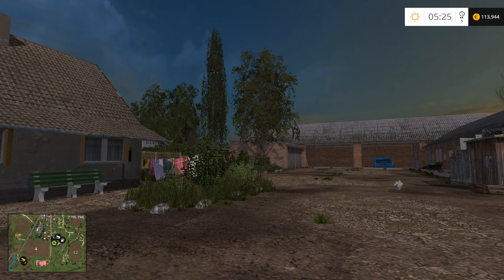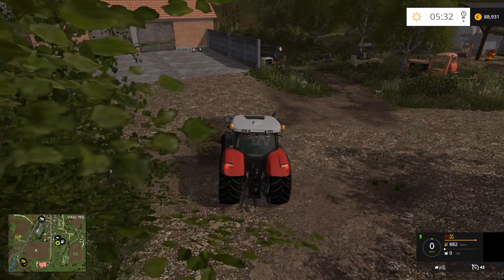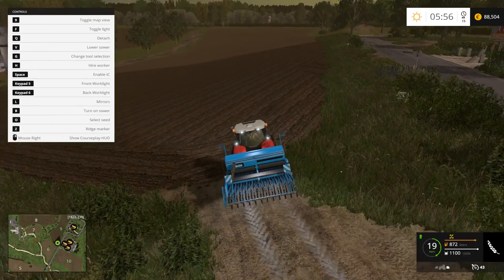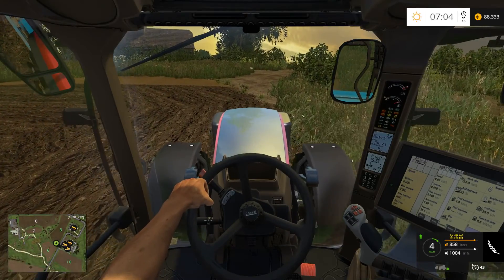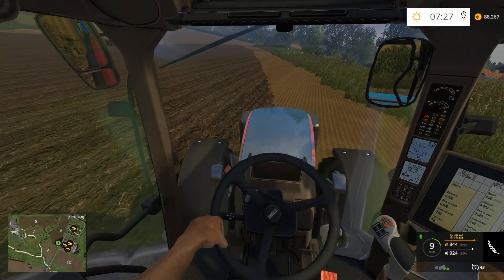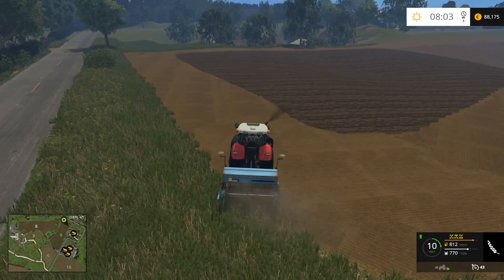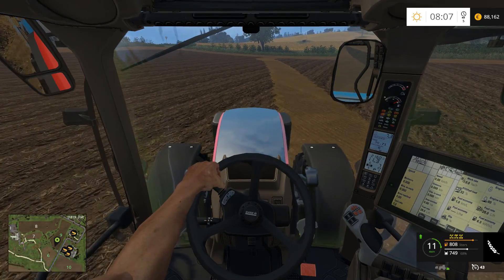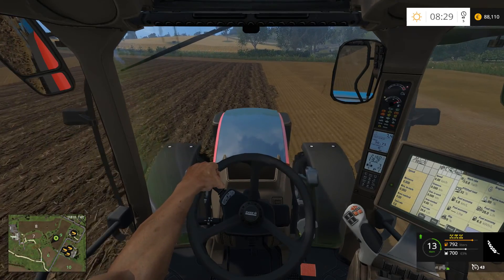Remote Place Map Mod 13 - Farming Simulator 15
Welcome to the "Remote Place" Version 3 Map Mod of Farming Simulator 15

Working mods used during this playthrough are listed below. Note that there are some mods used but not listed, that is due to there being errors in the mod or because the mods are not of sufficient quality that I would feel comfortable recommending them to you. I have tried to use Eastern European and Russian mods but sometimes I cannot find a quality mod to use so if you see know of something better please let us know in the space below.

Ursus 1224 Turbo, tractor. There are a lot of Ursus 1224 out there, I looked at many this being the best, others often had a lot of log errors.

Marshall QM/16, tipper. This one is from the official Giants website part of the Marshall Pack.

Kuhn Sitera 3000 Sowing machine.